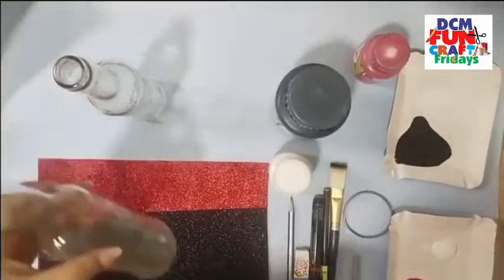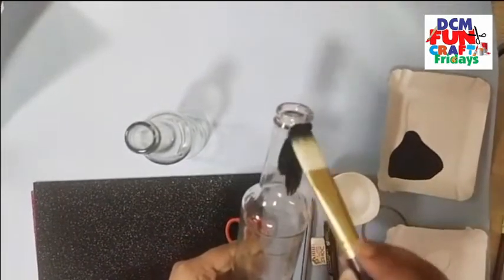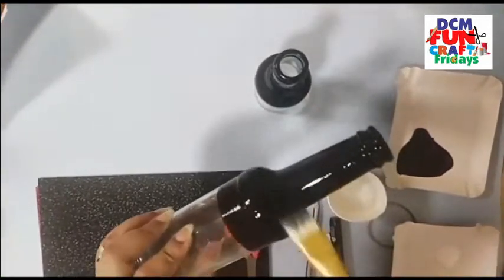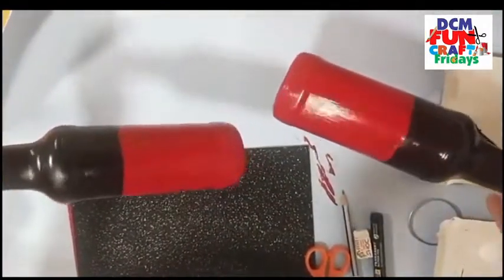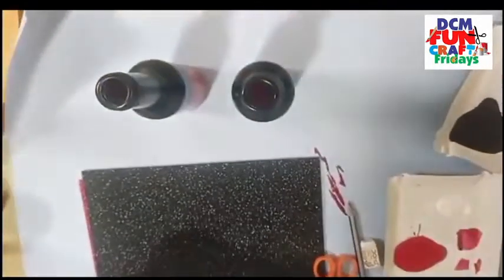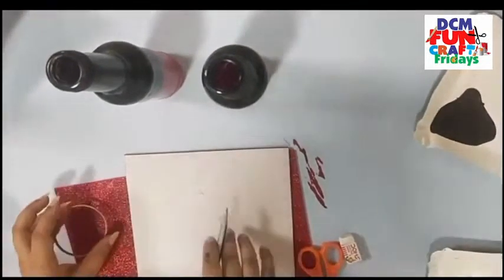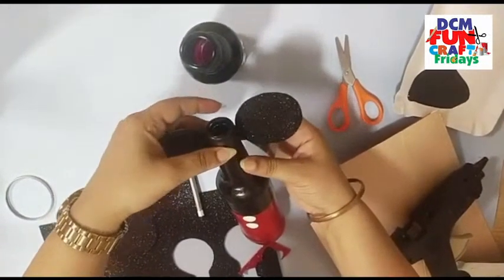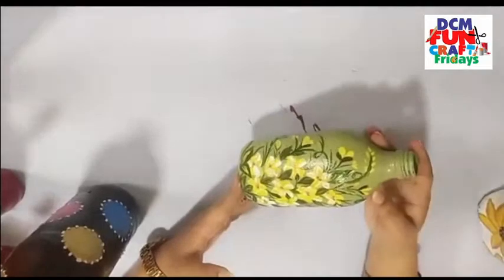# DCM Fun Craft Fridays (Session 9)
Theme: Reduce, Reuse, Recycle (DCM Group of Schools)